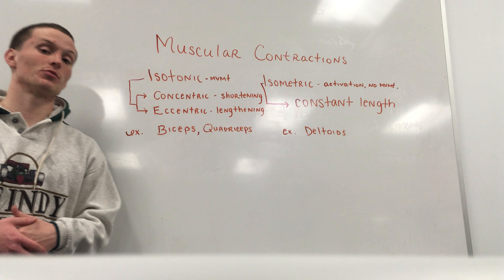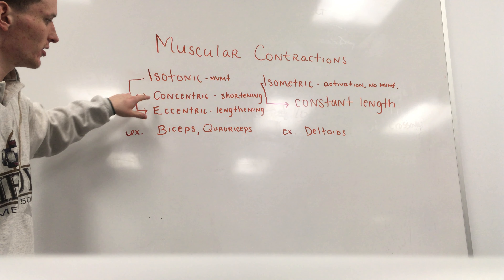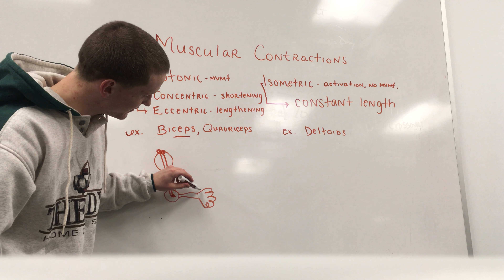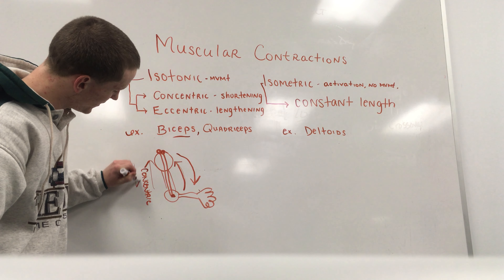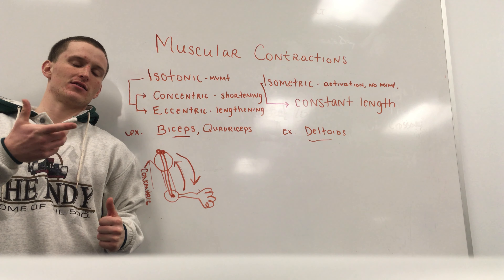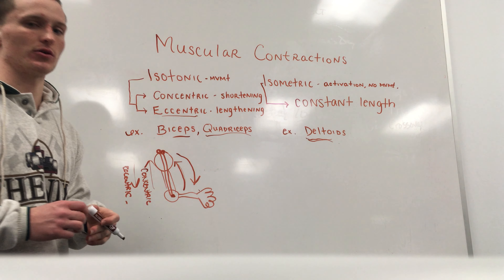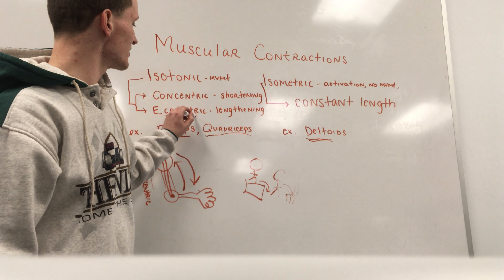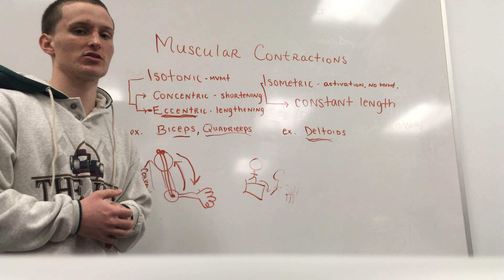Muscular Contraction & PT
A quick lesson about muscular contraction, their application to physical therapy, and how we can use them to help make us better therapists.